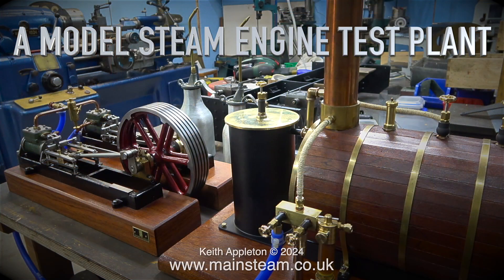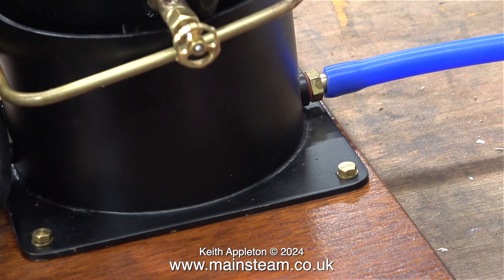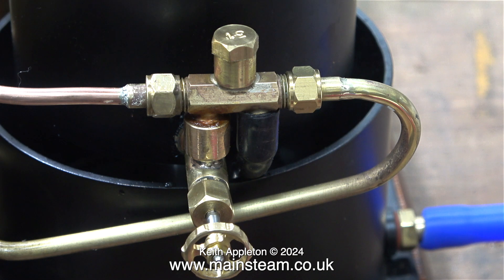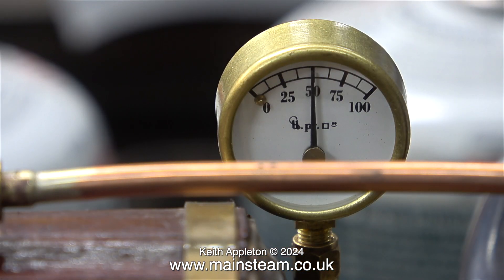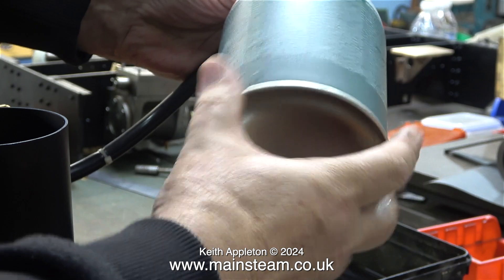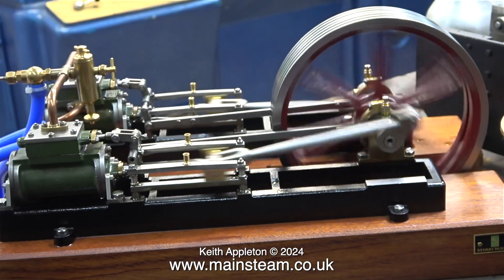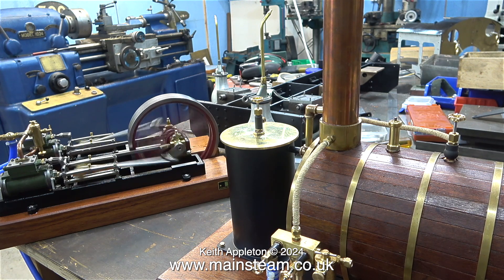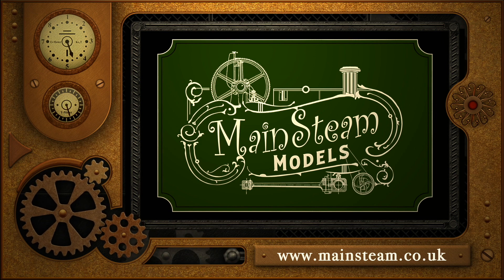A MODEL STEAM ENGINE TEST PLANT - PART #32 - THE FINAL EPISODE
A Model Steam Engine Test Plant - Part #32 - The Final Episode of the Series.
A Live Steam Test using a very good example of a Stuart Models Factory Machined Kit Twin Victoria Steam Engine that I rebuilt a while ago and which is now part of my personal collection.